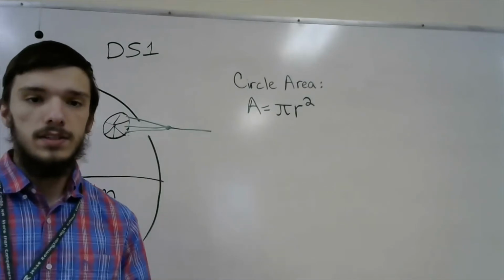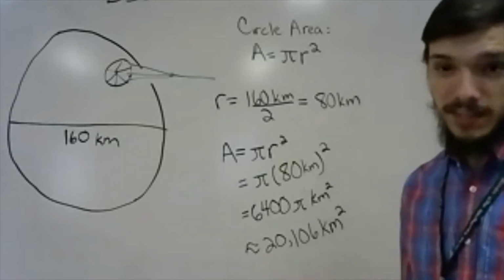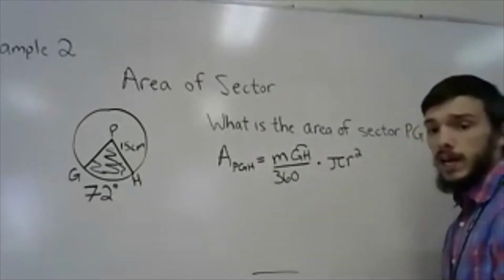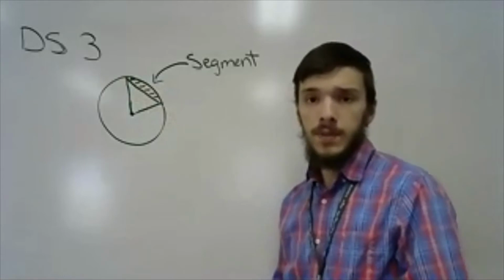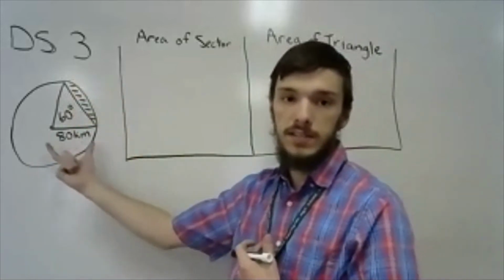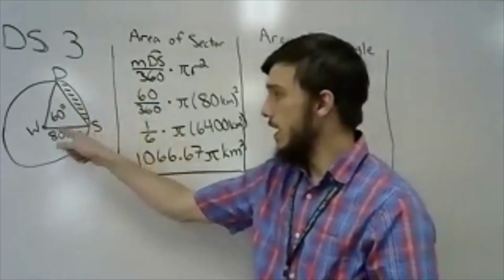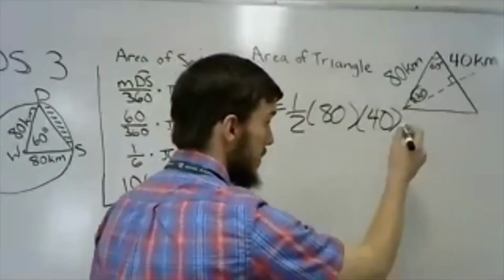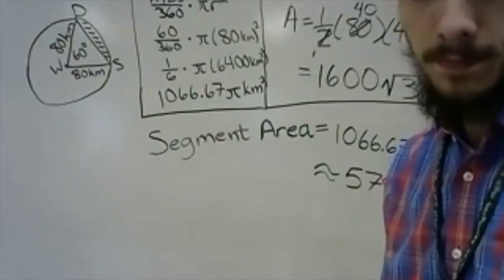Lesson 10.7 (Circle Area and Sectors)